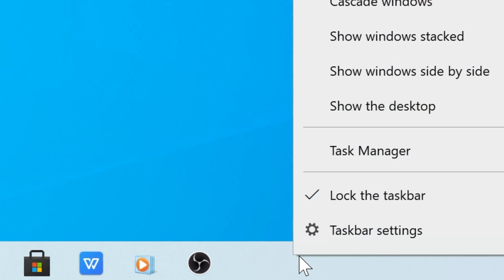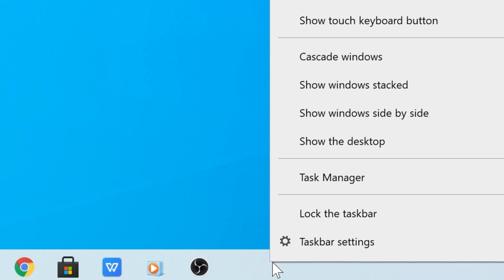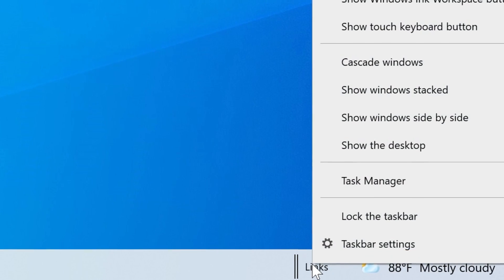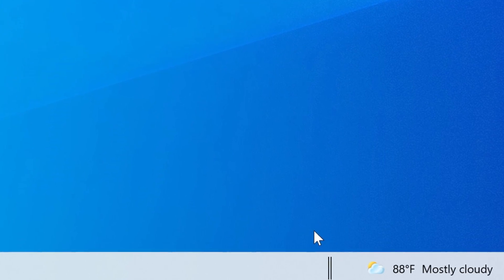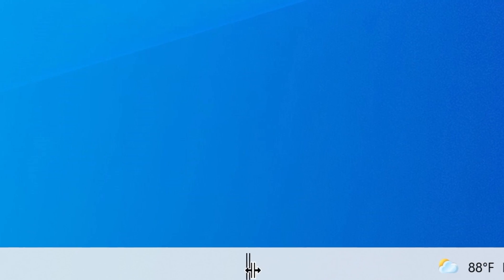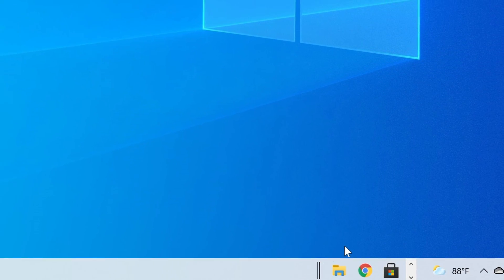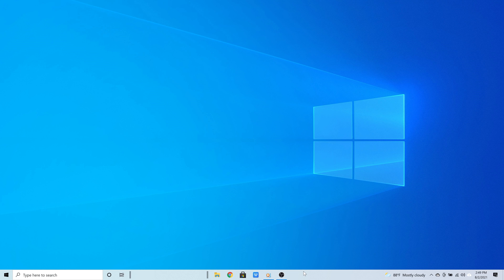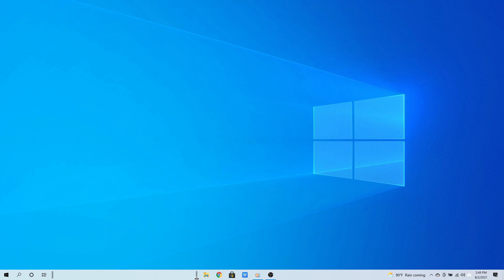How to Center Taskbar Icons on Windows 10 (Looks Like Windows 11)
One way you can make Windows 10 look like Windows 11 is to center the taskbar icons. This is because Windows 11 has the taskbar icons on the center by default.

Fortunately, you can easily move the taskbar icons to the middle on Windows 10 as well.

Step 1

Unlock the taskbar. Right-click the taskbar and deselect (yes deselect) the option that says Lock the taskbar.

Step 2

Right-click the taskbar again, hover the cursor on Toolbars and then select Links.

Step 3

You will now see the Links Toolbar appear at the bottom-right of the screen. Right-click it and deselect (yes deselect) Show title and Show text. The text that says Links will be gone, but the vertical lines next to it will still be there.

Step 4

Now drag the vertical lines all the way to the left. This will snap the icons to the right of the taskbar. From that point, you can drag the icons to the middle of the taskbar.